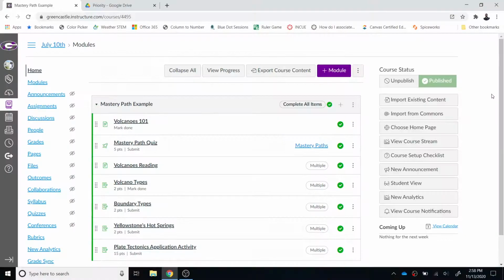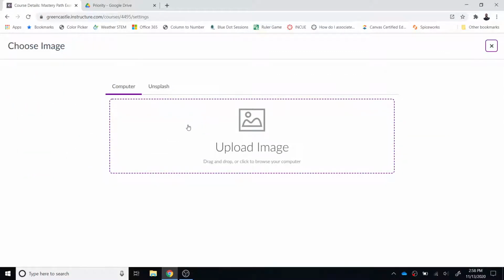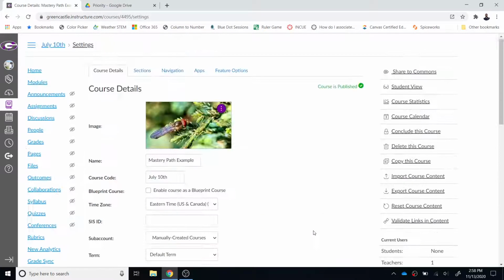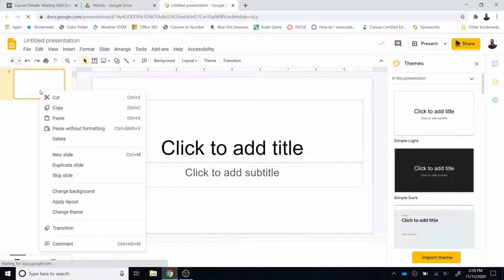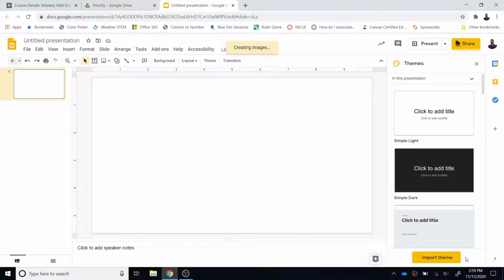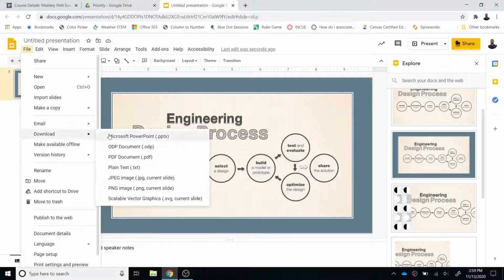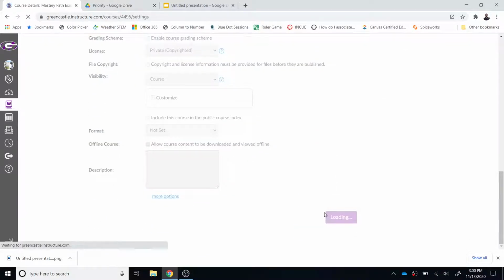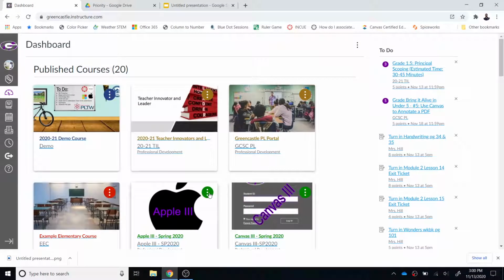Techmas 2020 Day 1: Create a Canvas Course Card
Learn how to create a Canvas course card for your course and why creating a course card is an important early step to a succesful Canvas course.